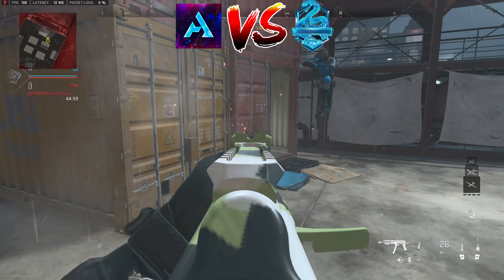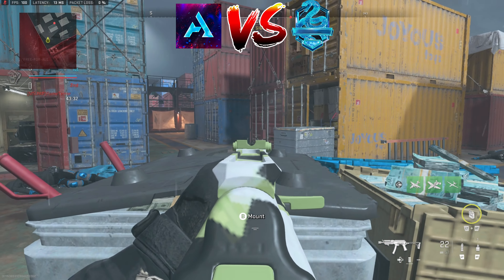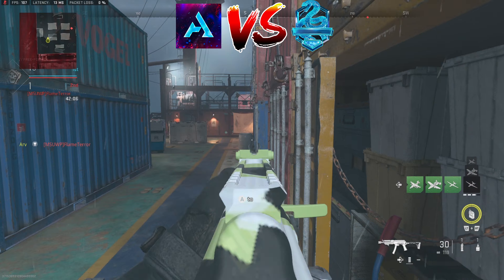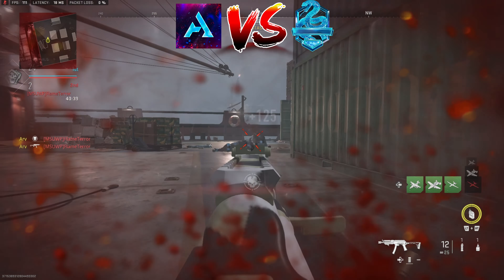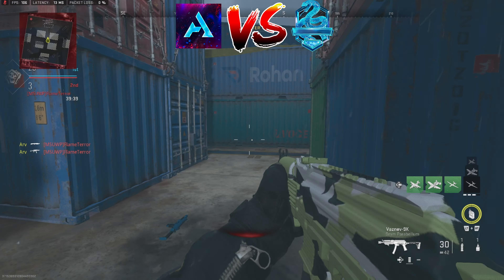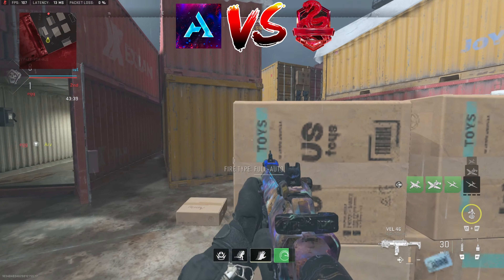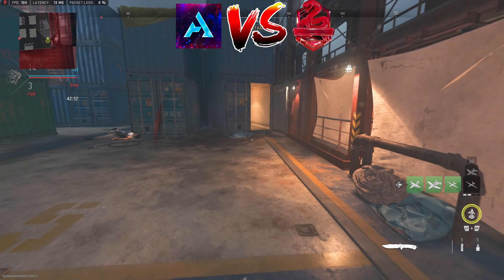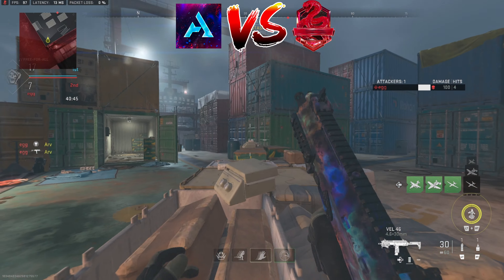GUESSING SUBSCRIBER RANKS IN MW2 1V1 😲🔥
In this video I am going up against subscribers on stream in a 1v1 on Shipment to guess the rank , let me know in the comments what type of video you want to see next.

📘   GRAB YOUR ULTIMATE GUIDE E-BOOK

Unlock the secrets to master Call of Duty for just the price of a coffee! Get your hands on the ultimate guide now and elevate your gameplay instantly. 🎮

🎧 JOIN THE ARV DISCORD COMMUNITY

Be part of a vibrant community of fellow gamers on Discord. Here, discuss tactics, seek and offer coaching, and engage in rich conversations with players who share your passion. Come, grow, and learn together in the Arv Discord Community. 🤝

Tune in to my Twitch channel for more daily content, live action, gaming tips, and an opportunity to engage with a passionate gaming community. If you want to be apart of the journey be sure to jump along!🏆